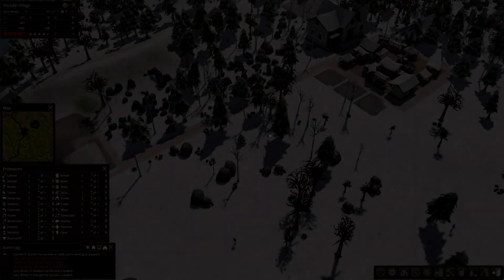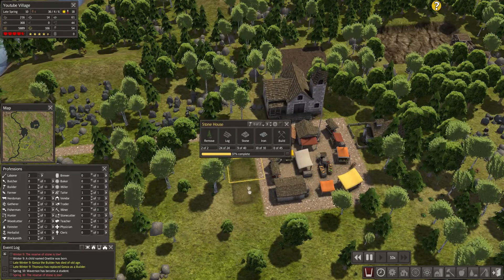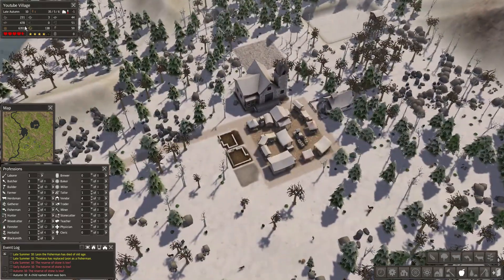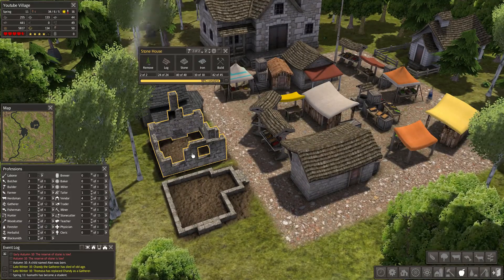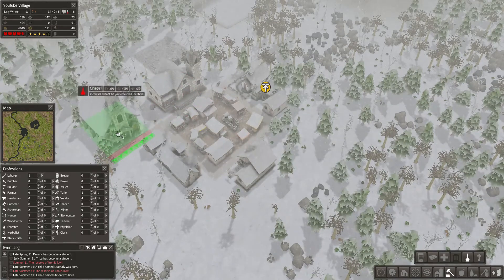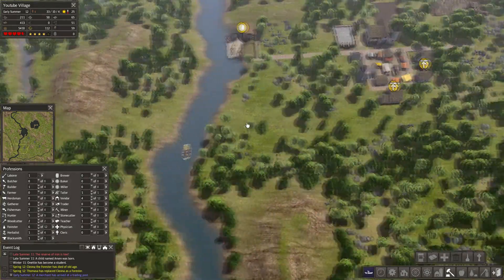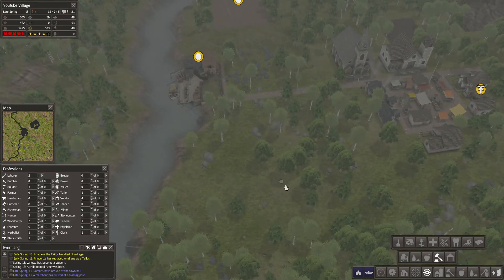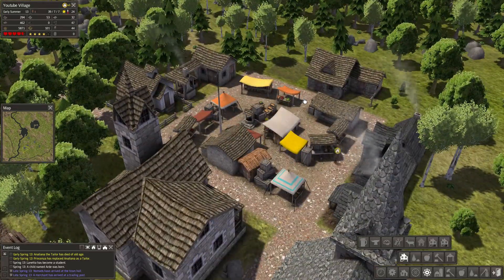Banished | Ironrifle Let`s play - Episode 5 [First nomads arived]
To my surprise first nomads decided that my village is worth settling in and I allowed them.

My system spec:
Mobo: Asus Rampage IV Black Ed.
CPU: i7 4930k @ 4.5GHz
Ram: 32GB G.Skill @ 2400
GPU: GeForce 980
HDD: Intel SSD 520 series 120 GB + 1Tb Seagate
PSU: Corsair RM1000